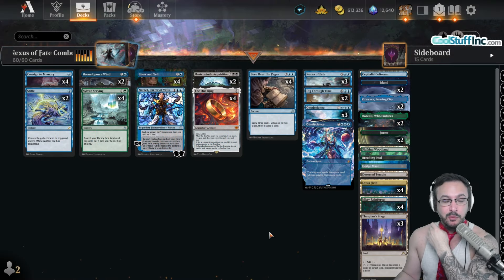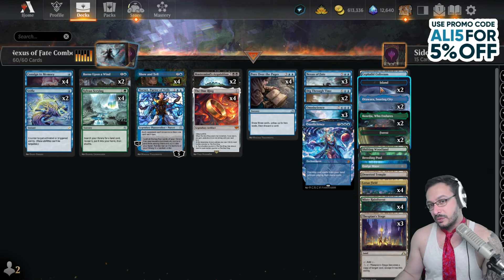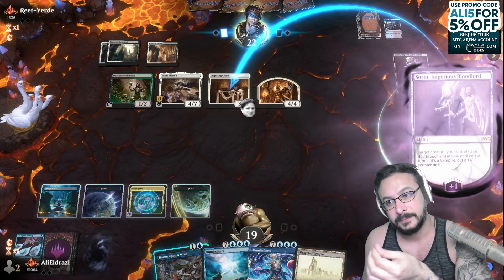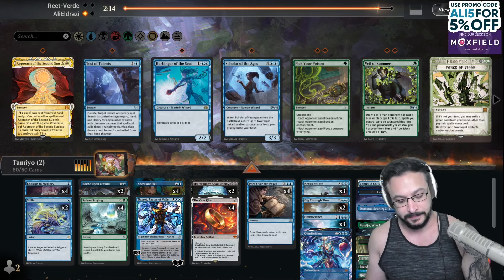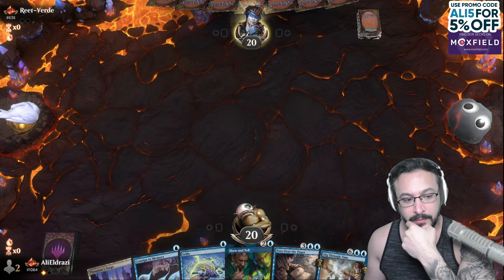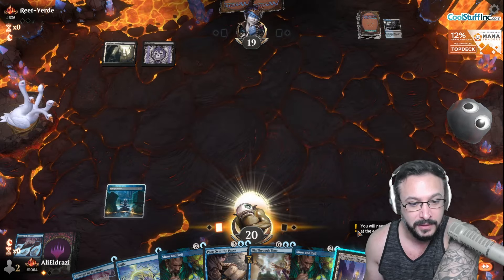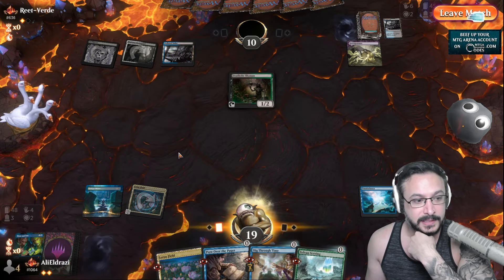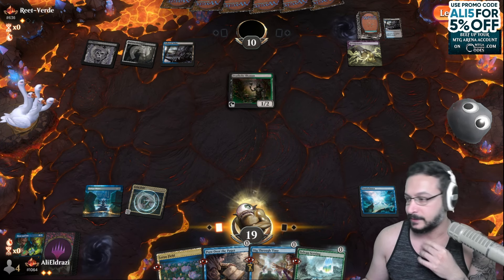Timeless Nexus of Fate Combo with Ali Aintrazi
Follow Ali Aintrazi on Twitch and Twitter!

Deck
1 Cephalid Coliseum (MH3) 300
3 Nexus of Fate (M19) 306
2 Stifle (SCG) 52
4 Lotus Field (M20) 249
1 Shifting Woodland (MH3) 228
2 Forest (UNF) 244
4 Sylvan Scrying (BFZ) 192
3 Thespian’s Stage (GTC) 248
1 Deserted Temple (MH3) 301
2 Dig Through Time (KTK) 36
4 Consign to Memory (MH3) 54
2 Mastermind’s Acquisition (RIX) 77
1 Breeding Pool (RNA) 246
4 The One Ring (LTR) 246
4 Pore Over the Pages (SIR) 86
4 Misty Rainforest (MH2) 250
2 Otawara, Soaring City (NEO) 271
2 Boseiju, Who Endures (NEO) 266
2 Island (UNF) 241
1 Hedge Maze (MKM) 262
4 Show and Tell (SPG) 21
1 Omniscience (WOT) 24
3 Omniscience (M19) 65
2 Borne Upon a Wind (LTR) 44
1 Narset, Parter of Veils (WAR) 61
1 Ugin, the Spirit Dragon (M21) 1
1 Zacama, Primal Calamity (RIX) 174
1 Test of Talents (STX) 59
2 Veil of Summer (M20) 198
1 Force of Vigor (OTP) 29
1 Pick Your Poison (MKM) 170

Sideboard
2 Uro, Titan of Nature’s Wrath (THB) 229
1 Approach of the Second Sun (STA) 1
1 Scholar of the Ages (M20) 74
1 Force of Vigor (OTP) 29
1 Borne Upon a Wind (LTR) 44
1 Harbinger of the Seas (MH3) 63
1 Pick Your Poison (MKM) 170
2 Uro, Titan of Nature’s Wrath (THB) 229
1 Approach of the Second Sun (STA) 1
1 Scholar of the Ages (M20) 74
1 Force of Vigor (OTP) 29
1 Borne Upon a Wind (LTR) 44
1 Harbinger of the Seas (MH3) 63
1 Pick Your Poison (MKM) 170